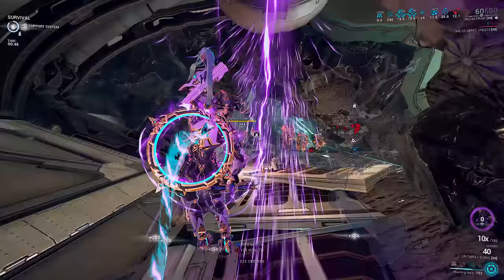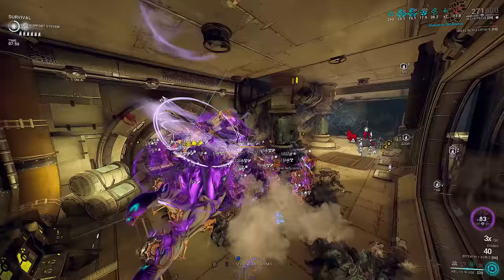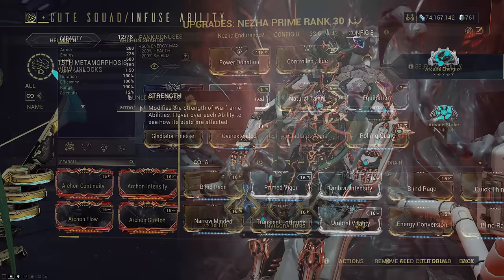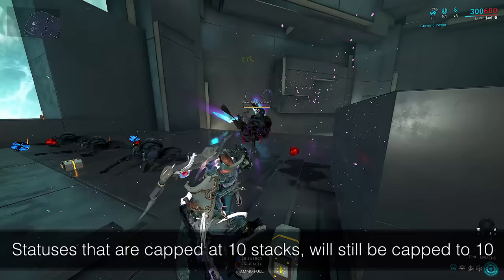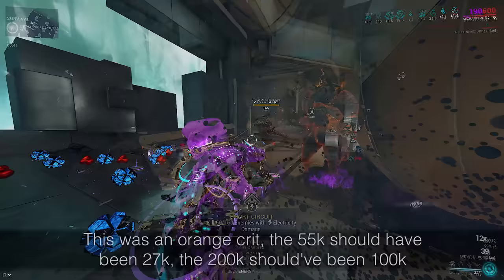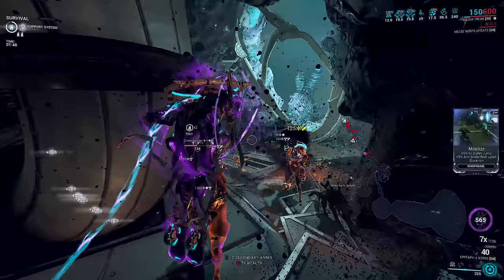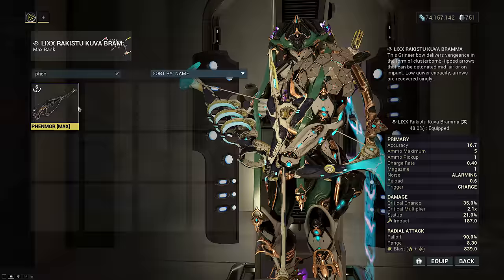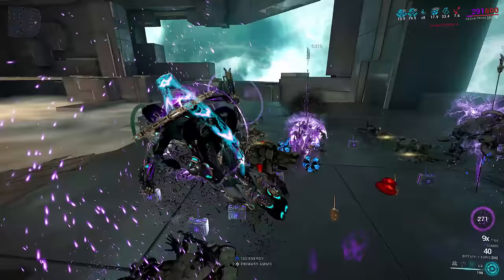Warframe | NEZHA: The 10% Halo Boom Build! | Veilbreaker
A new way to play Nezha's Halo?
Sort of - it does fix some of Halo's problems.
But it also means you don't get that 90% DR anymore.
Here's to some cool synergies with the 10% Halo!

0:00 Intro & Baro
0:28 Nezha Concept
0:58 Why Does This Matter?
1:14 Usability & Purpose
1:36 Halo Mechanics & Drawbacks
2:12 10% Halo Mechanics

NEZHA
3:03 10% Halo Nezha Build
3:40 Helminth Issues of 10% Halo
4:32 Operator Arcanes
5:10 Helminth Placement & Sickening Pulse
5:47 Sickening Pulse Math
6:49 Helminth Alternatives
7:02 Damage Benchmarking

7:34 Xoris Build & Heavy Efficiency
8:40 Why Xoris?
9:43 Primers & Primary stat stick
10:30 Focus School
11:15 DPS Rotation
12:02 Summary & Conclusion

10% Halo Build Nezha.

I was showed this long ago and shelved it not because it wasn't good enough, but because the Halo Gate was all I saw at the time. It's a quirky way to play Nezha, bypassing the damage overflow problem when your ring breaks, which can get you killed at earlier Steel Path. In Endurance, your ring and shields always break in a single shot, preventing the scenario where your Health is hittable before the ring breaks. This ensures your Ring's aoe heat proc and 1s invulnerability always procs, regardless of partial or full shield gate.

10% Strength allows this to happen even at base and early Steel Path. Instead of getting 90% DR, you get a consistent Halo Gate that aoe heat procs and stuns enemies every single time your Ring breaks, sometimes even before your shield. If you're already used to shield gating, this is going to feel very natural. Otherwise, the build may not be for everyone.

There are not that many useful Helminth's at 10% Str. All armor strips and damage buffs scale off strength. This leaves us with just grouping Helminths, which can be replicated well with Magus Anomaly, duration-based fixed buffs like Energized Munitions, or our premiere choice today, Sickening Pulse. Sickening Pulse results in a roughly 5x damage increase on our Xoris setup today, the largest aoe Glaive that rivals even launchers at 12m aoe and 0 falloff. Xoris' forced Electric proc gets magnified by Sickening Pulse and the insane chaining from loose grouping via Magus Anomaly easily lets it scale into multi-hour Steel Path Survivals. Cheers!